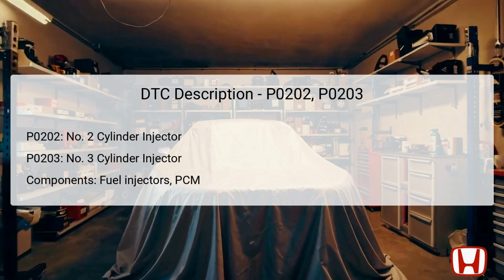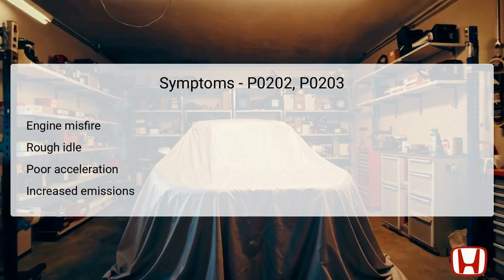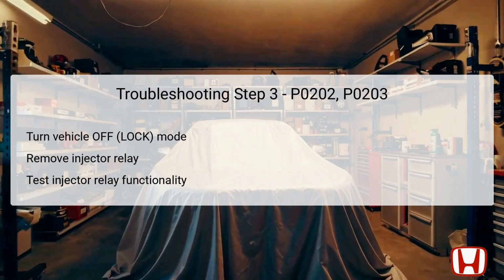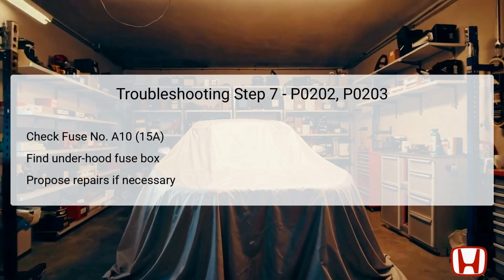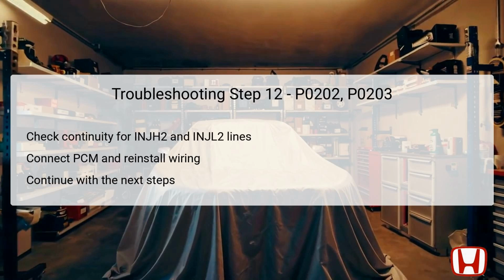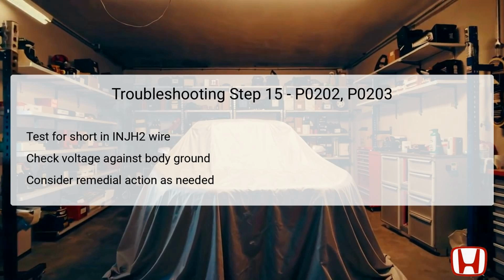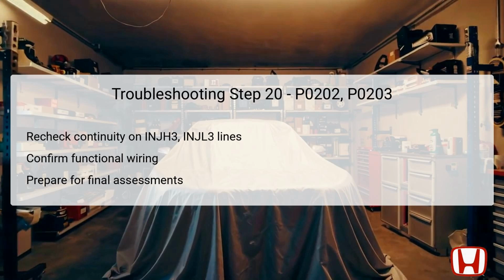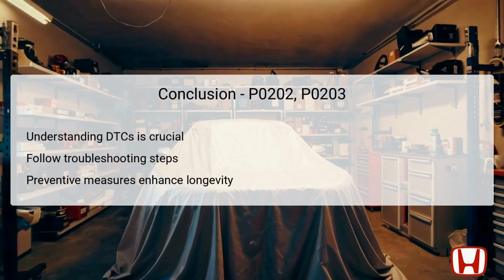DTC P0202, P0203: Injector Circuit Malfunction - Honda Civic 2016-2021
Join the STEP Diagnostics early access list:
​ In this video, you'll learn about diagnostic trouble codes P0202 and P0203, specifically related to injector circuit malfunctions in the Honda Civic from 2016 to 2021. We'll cover the symptoms, potential causes, and a step-by-step troubleshooting guide to effectively diagnose and resolve these issues, ensuring optimal engine performance and fuel efficiency. By understanding these concepts, you can take proactive steps toward better vehicle maintenance and repair.